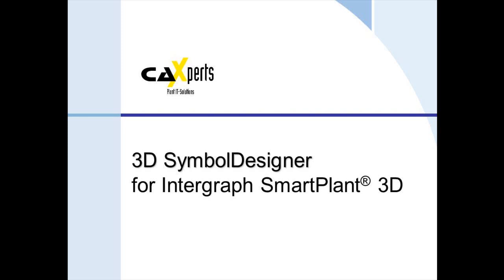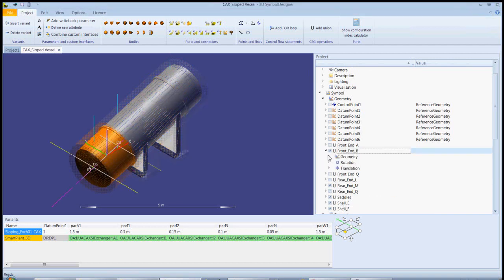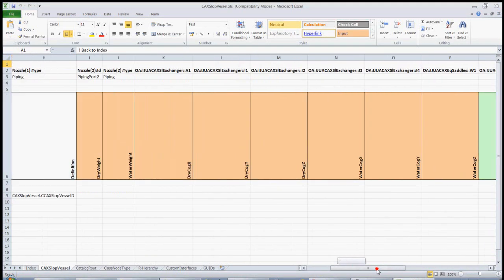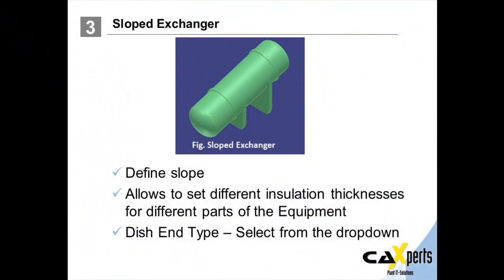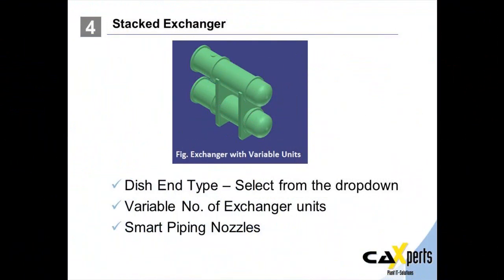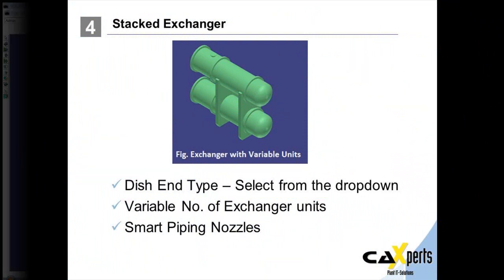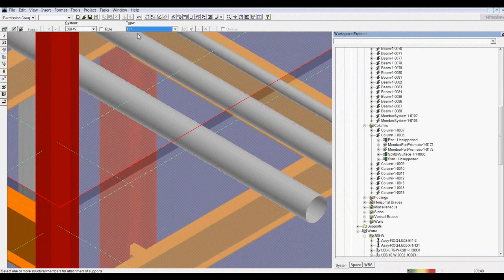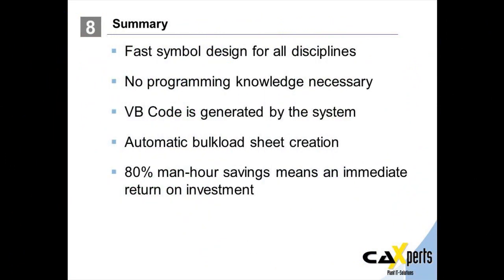3D SymbolDesigner - create symbols for Intergraph Smart 3D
3D SymbolDesigner simplifies and reduces the man hours needed to build parametric symbols (components) for SmartPlant 3D by up to 80%. This is achieved by providing an easy to use, graphical user interface for the creation and documentation of parametric symbols.